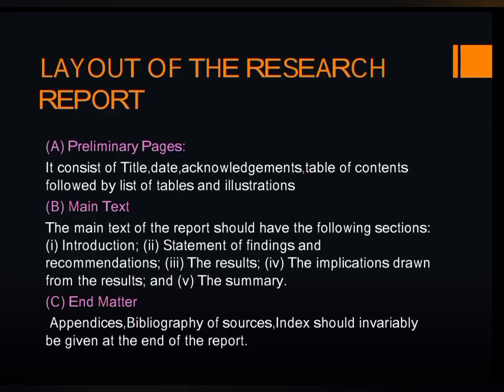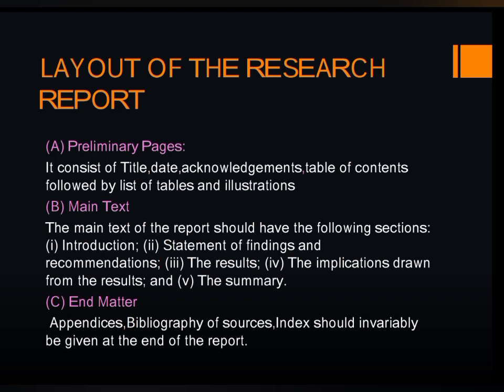Layout of research report |Explanation of Research Methodology concepts with notes